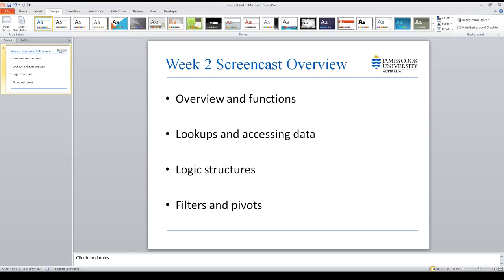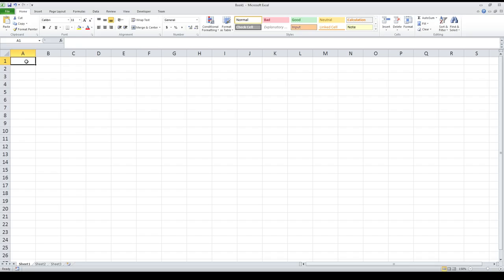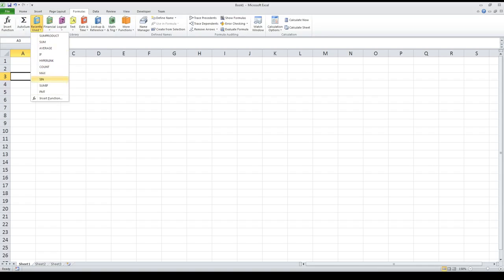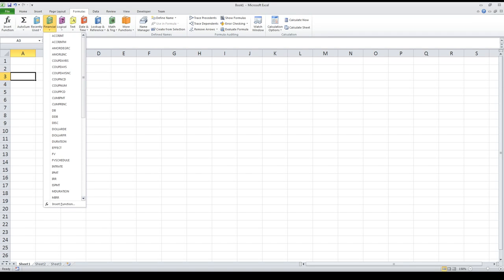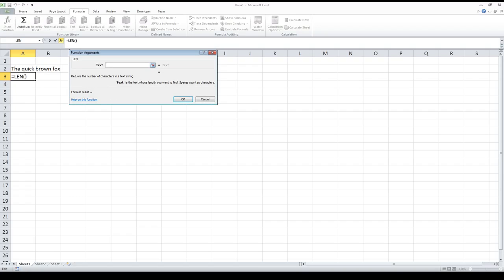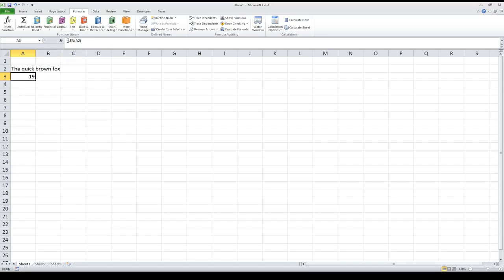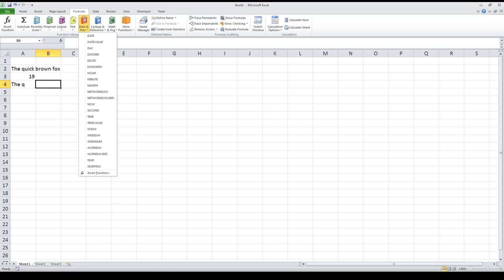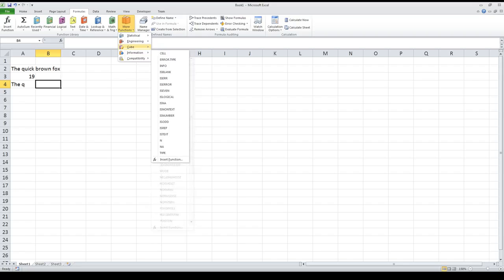Week 2 - Part 1: Overview